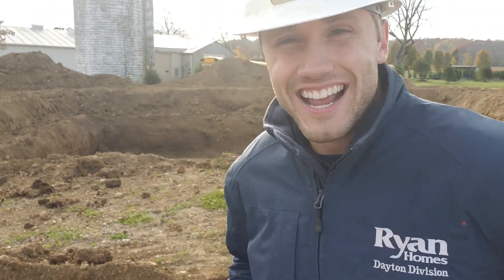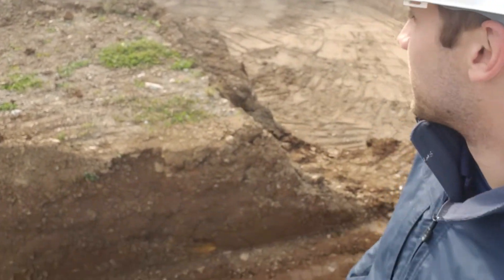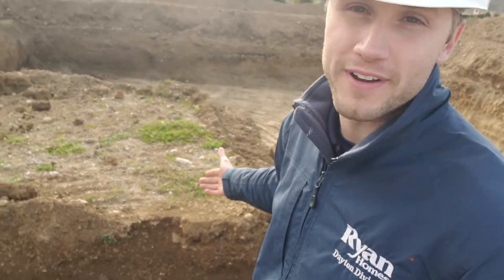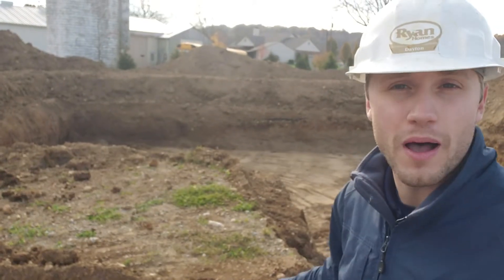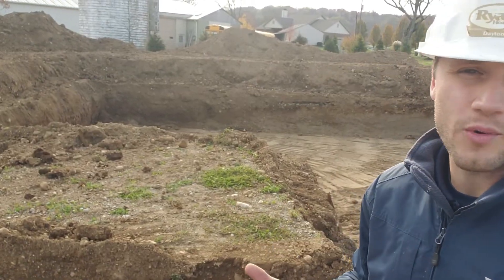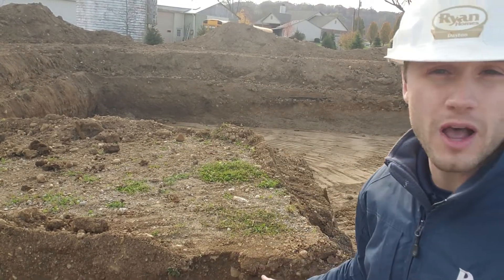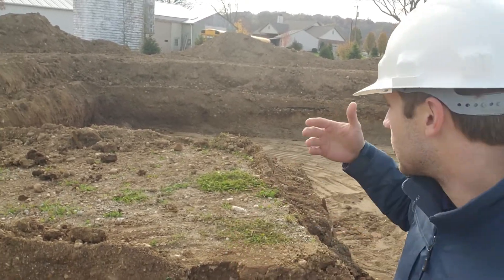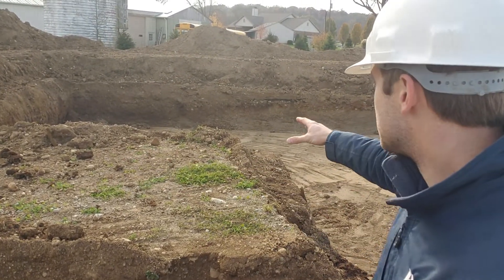McDonnell NT7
You've been dug!